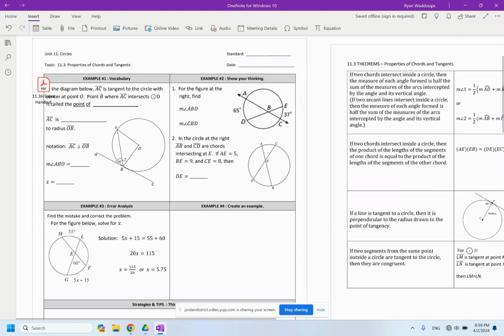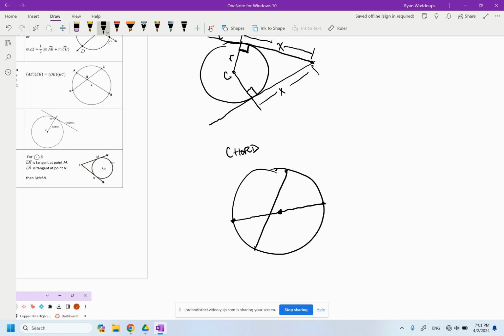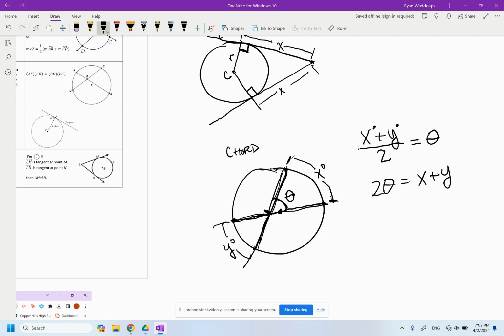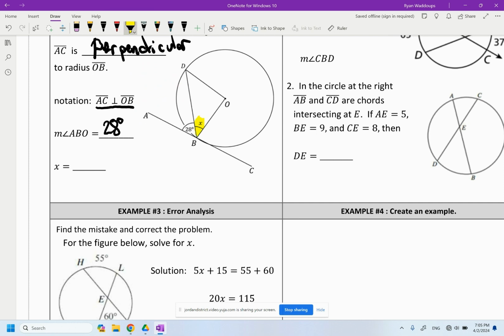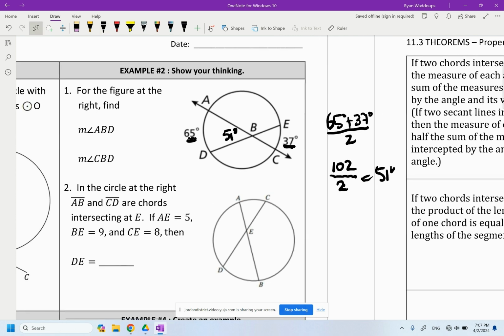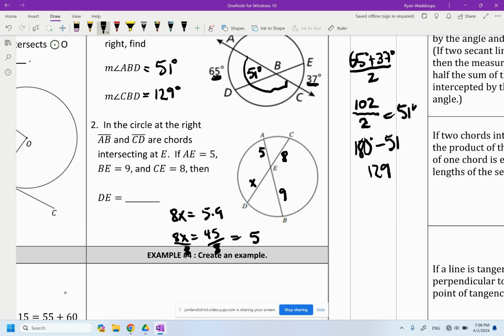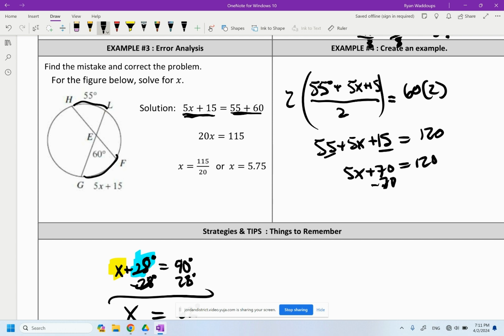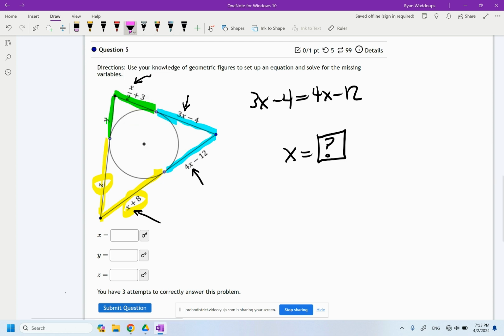Chords and Tangents